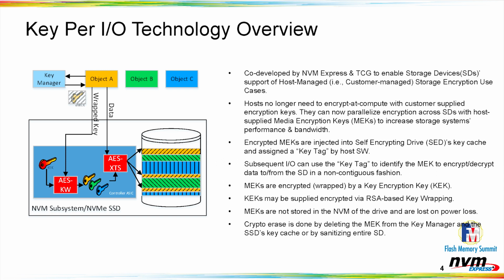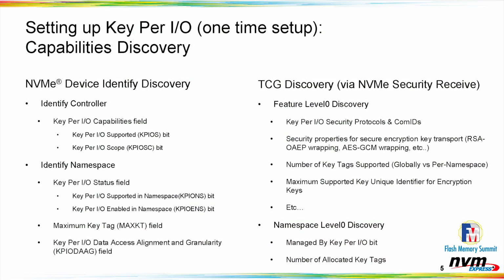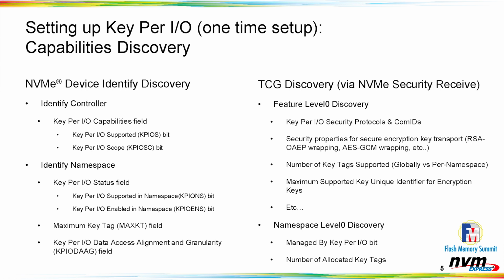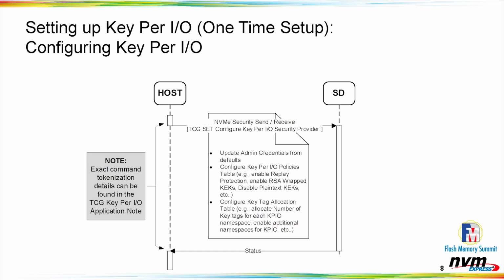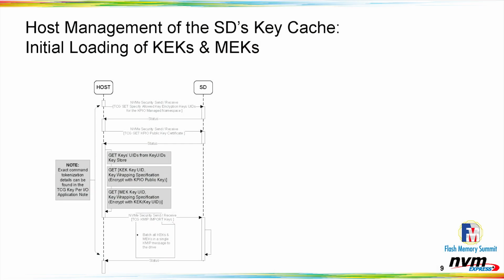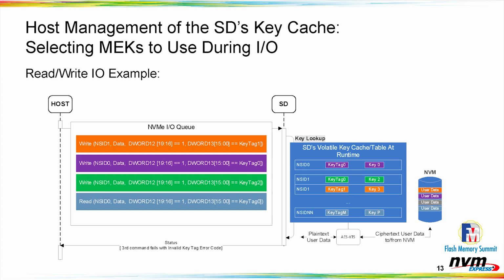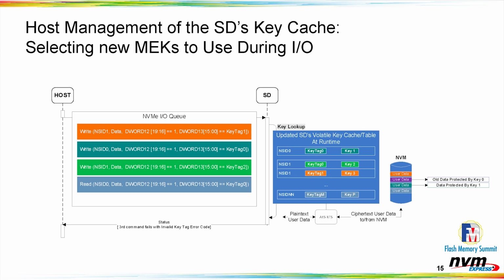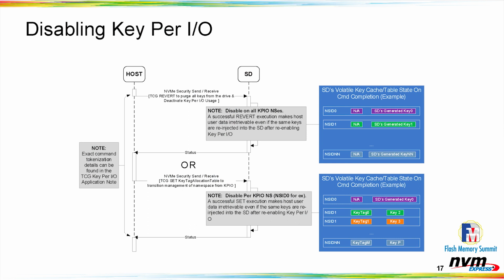How to use an Encryption Key per I/O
The Key Per IO (KPIO) project was a joint initiative between NVM Express and the Trusted Computing Group (TCG) Storage Work Group to define a new KPIO Security Subsystem Class (SSC) under TCG Opal SSC for the NVM Express® (NVMe®) class of storage devices. Self-Encrypting Drives (SED) perform continuous encryption on user-accessible data based on contiguous LBA ranges per namespace. This is done at interface speeds using a small number of keys generated/held in persistent media by the storage device. KPIO allows a large number of encryption keys to be managed and securely downloaded into the NVM subsystem. Encryption of user data then occurs on a per command basis (each command may request to use a different key). These specifications are now available. This presentation will examine how to use this new capability to support use cases such as Support of EU – GDPR Support of data erasure when data is spread over many disks, support of data erasure of data that is mixed with other data needing to be preserved (multitenancy), assigning an encryption key to a single sensitive file or host object.

Speaker: Festus Hategekimana, SSD Security Architect, Solidigm